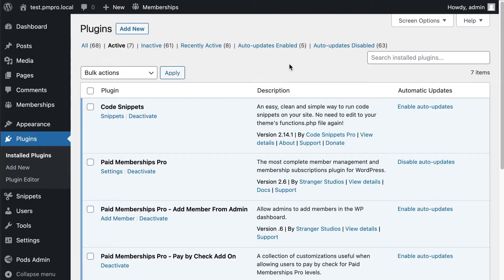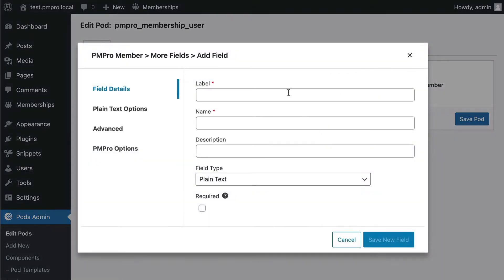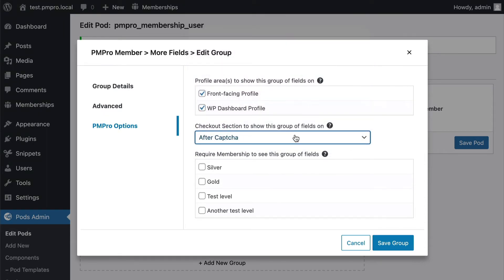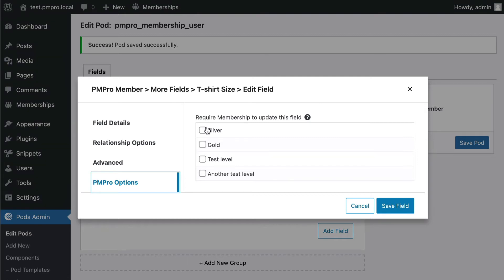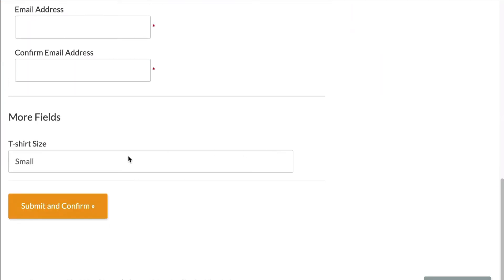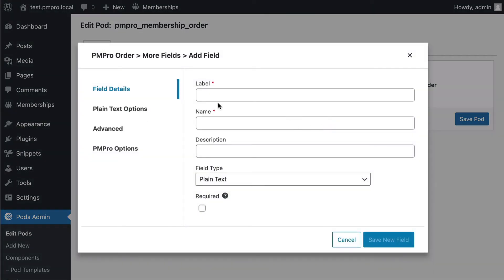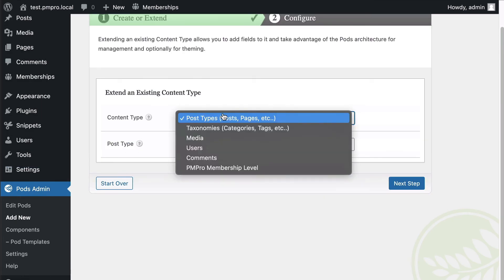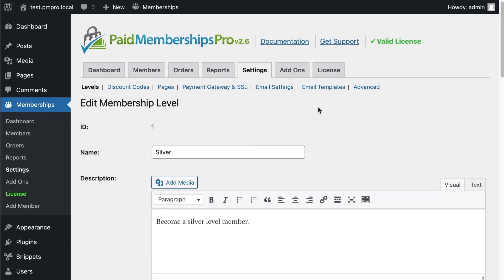Pods Integration Add On | Paid Memberships Pro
Integrate Paid Memberships Pro with the Pods Framework to add groups of fields to many areas of Paid Memberships Pro including Member Profiles, the Membership Checkout page, and admin screens including Membership Levels and Orders.

This integration allows you to create and manage groups of fields for many areas in Paid Membership Pro, including:
- User and Member profiles on the frontend and within the WordPress admin’s Edit User screen.
- Add fields to the Membership Checkout page as an alternative to our Register Helper Add On. Fields added to the Membership Checkout page can be added in 10 unique locations.
- Add fields to the Add/Edit Membership Level page in the WordPress admin.
- Add fields to the Add/Edit Orders page in the WordPress admin.

Each group and field can have custom membership level requirements.

Note: Paid Memberships Pro version 2.9 and higher allows you to add custom user fields to your membership site without code or the use of this Pods Integration Add On.

Navigate to Memberships / Settings / User Fields in the WordPress admin to start using this feature.

For help creating User Fields, read the documentation at User Fields: A Step-By-Step Guide on Creating Custom Fields With Code